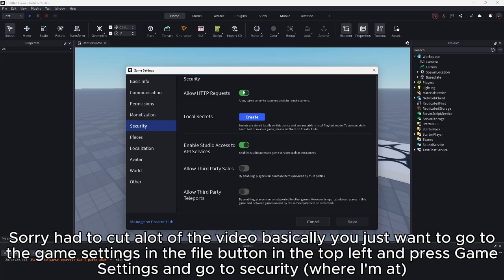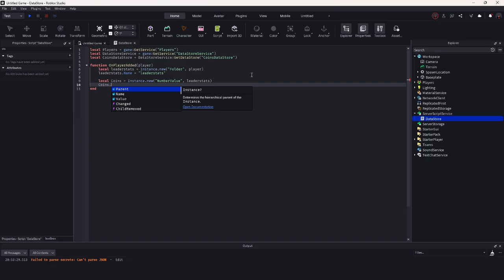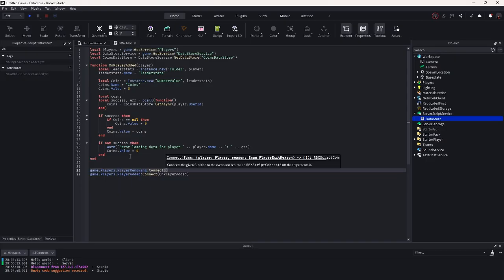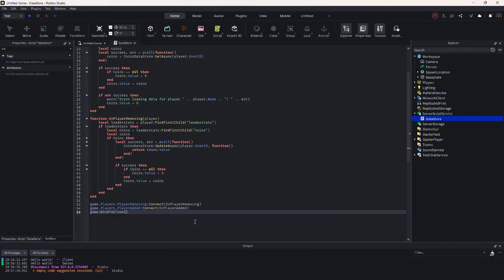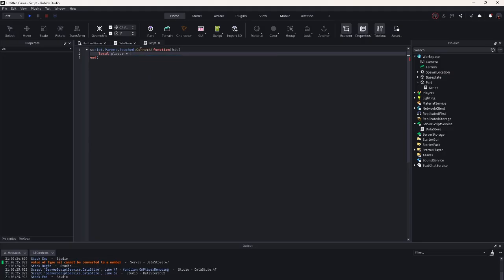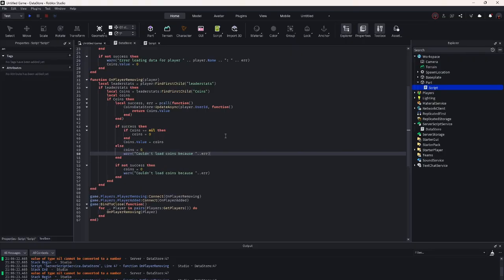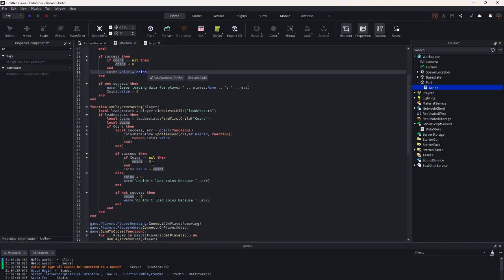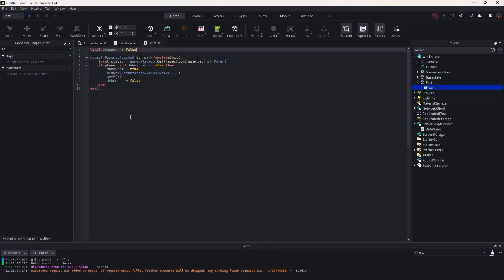How to add data saving to your game in roblox studio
I have stuttering issues

Data script: local Players = game:GetService("Players")
local DataStoreService = game:GetService("DataStoreService")
local CoinsDataStore = DataStoreService:GetDataStore("CoinsDataStore24")

function OnPlayerAdded(player)
 local leaderstats = Instance.new("Folder", player)
 leaderstats.Name = "leaderstats"

 local Coins = Instance.new("NumberValue", leaderstats)
 Coins.Name = "Coins"
 Coins.Value = 0

 local coins
 local success, err = pcall(function()
  coins = CoinsDataStore:GetAsync(player.UserId)
 end)

 if success then
  if coins == nil then
   coins = 0
  end
  Coins.Value = coins
 end

 if not success then
  warn("Error loading data for player " .. player.Name .. ": " .. err)
  Coins.Value = 0
 end
end

function OnPlayerRemoving(player)
 local leaderstats = player:FindFirstChild("leaderstats")
 if leaderstats then
  local Coins = leaderstats:FindFirstChild("Coins")
  local coins
  if Coins then
    CoinsDataStore:UpdateAsync(player.UserId, function()
     return Coins.Value
    end)
   end)

   if success then
     coins = 0
    end
    Coins.Value = coins
   else
    coins = 0
    warn("Couldn't load coins because "..err)
   end

    coins = 0
   end
  end
 end
end

game.Players.PlayerRemoving:Connect(OnPlayerRemoving)
game.Players.PlayerAdded:Connect(OnPlayerAdded)
game:BindToClose(function()
 for _, Player in pairs(Players:GetPlayers()) do
  OnPlayerRemoving(Player)
 end
end)

that one other script i added to that part: local debounce = false

script.Parent.Touched:Connect(function(hit)
 local player = game.Players:GetPlayerFromCharacter(hit.Parent)
 if player and debounce == false then
  debounce = true
  player.leaderstats.Coins.Value += 1
  wait(1)
  debounce = false
 end
end)